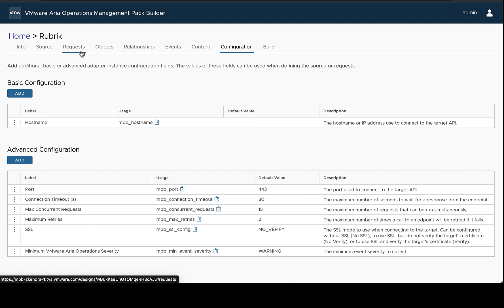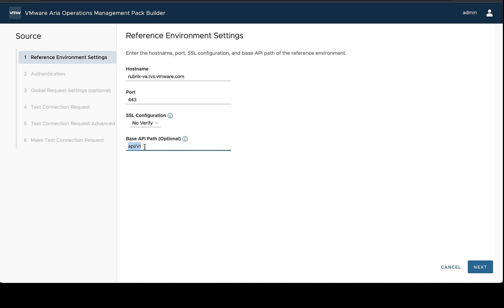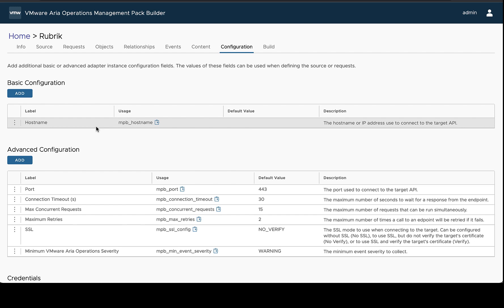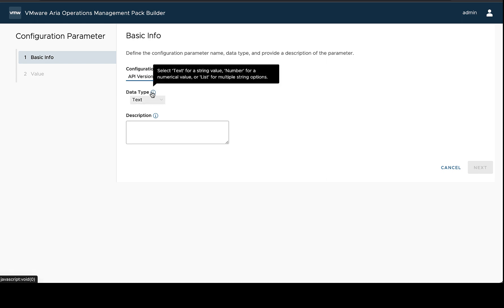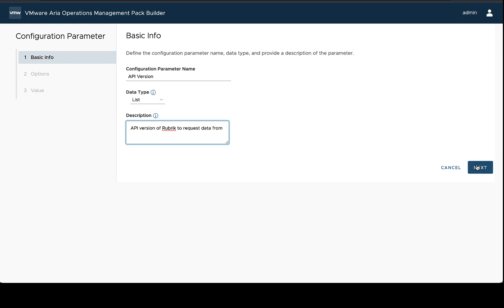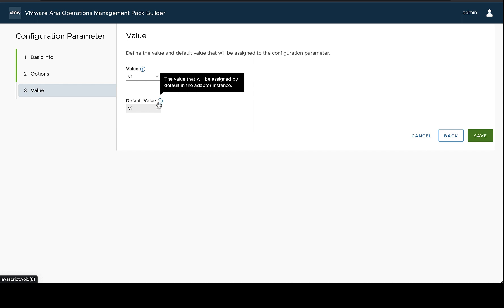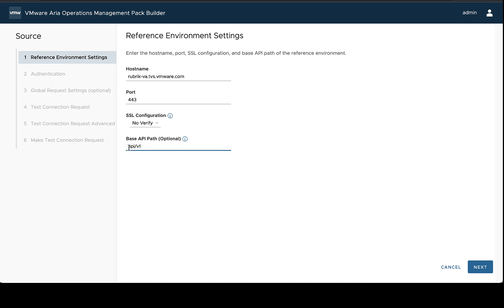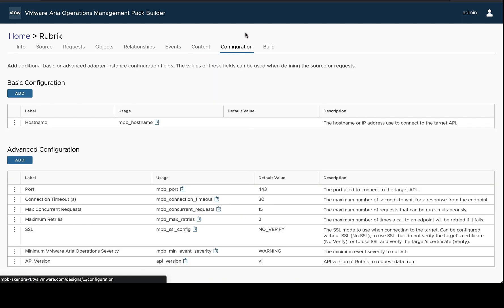7.0 - VMware Aria Operations Management Pack Builder - Configuration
v1.1 of the VMware Aria Operations Management Pack Builder.  Learn how to create your own management pack for VMware Aria Operations with no code.  This video is focused on configuring the final management pack from your design.  Settings for users and advanced settings are discussed.